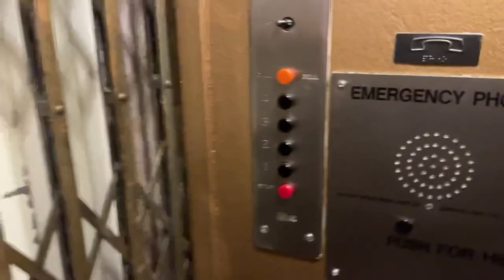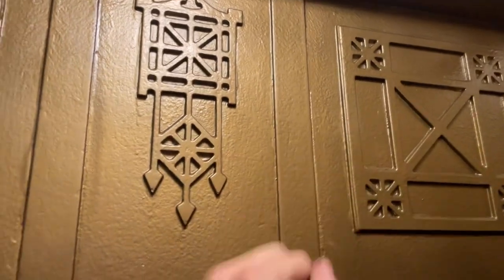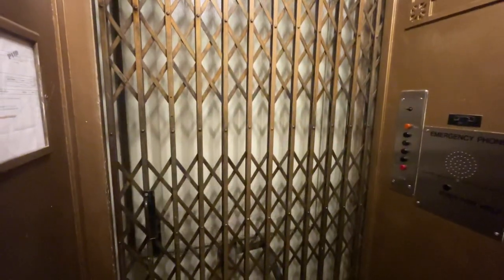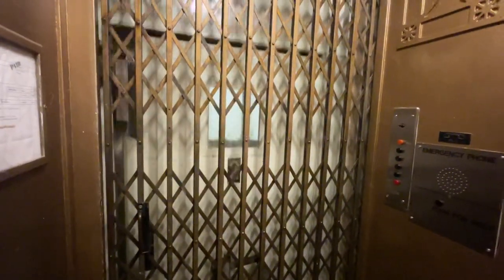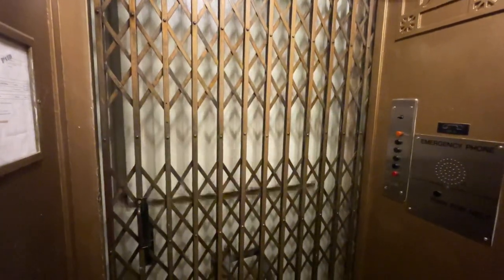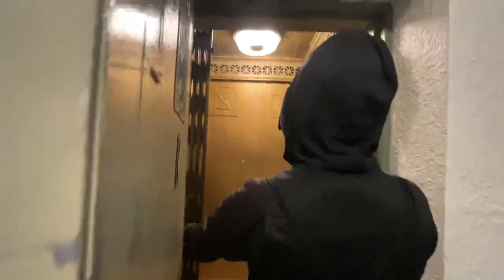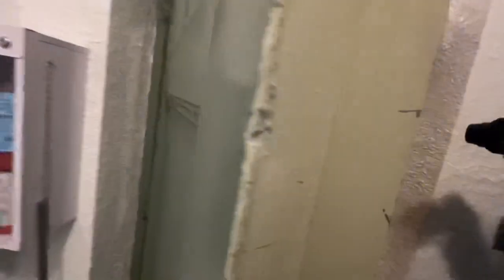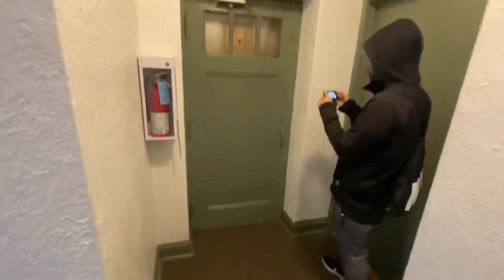1933 Reliance Traction Elevator @ Ravenswood Vista Apartments - Chicago, IL.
TECH SPECS:
Brand: Reliance
Model: N/A
Drive: AC Geared Traction
Year Installed: 1933
Floors Served: 4
Capacity: 1200 lbs
Speed: 100 FPM
Doors: Swing Door / Gate

FIXTURES:
Buttons: CJ Anderson HNR-B